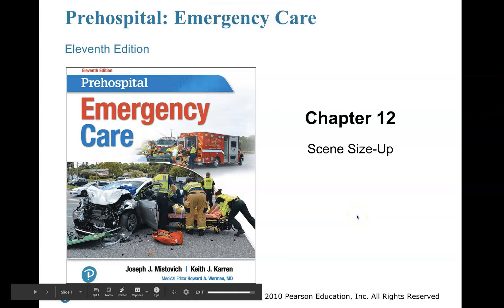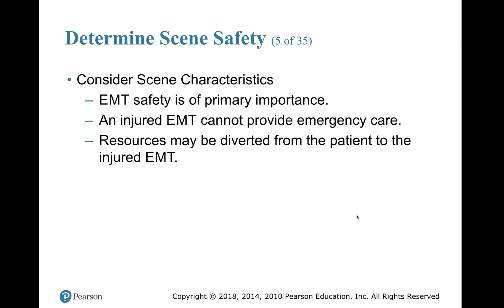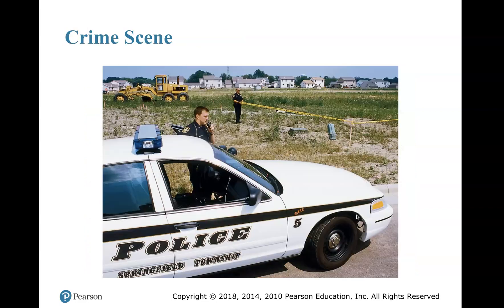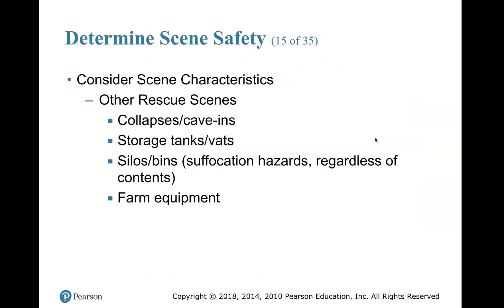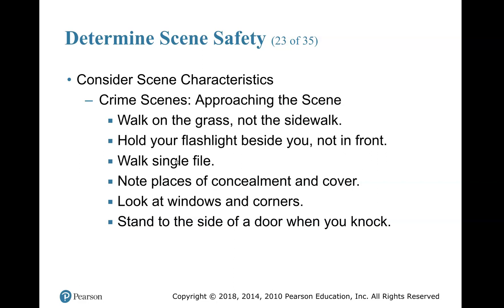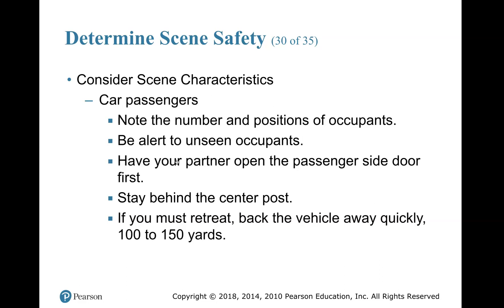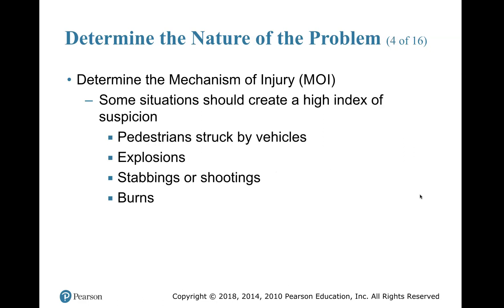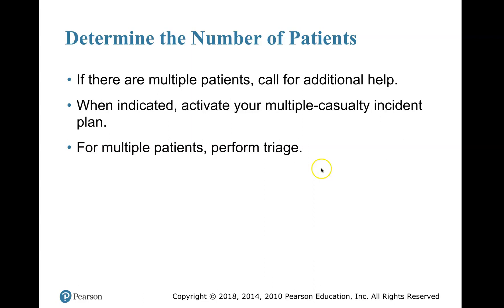PEC Chapter 12 Scene Size Up